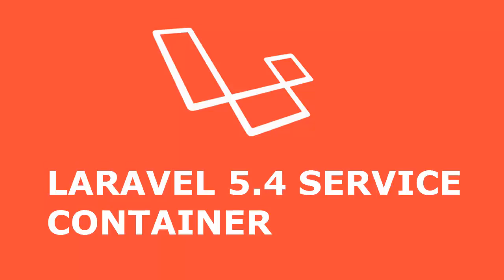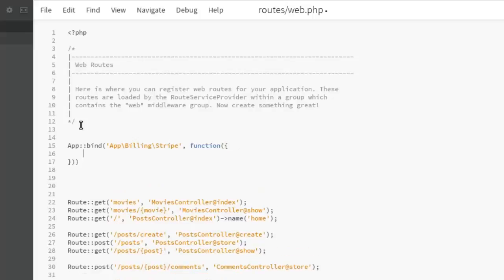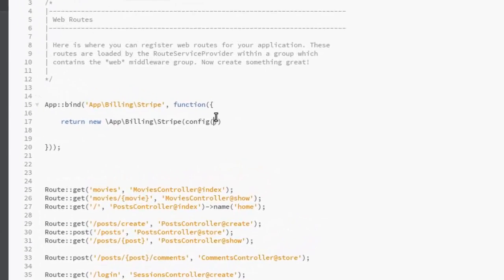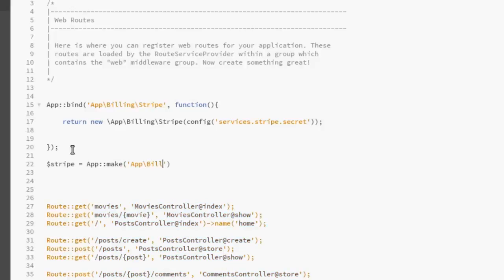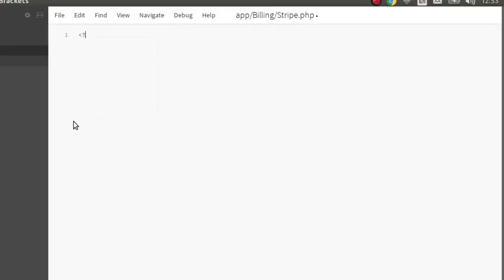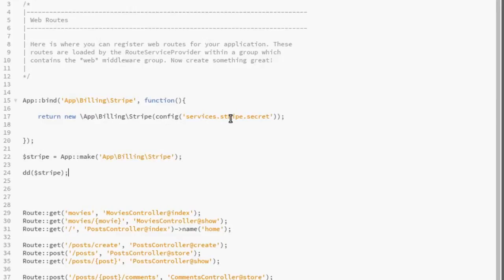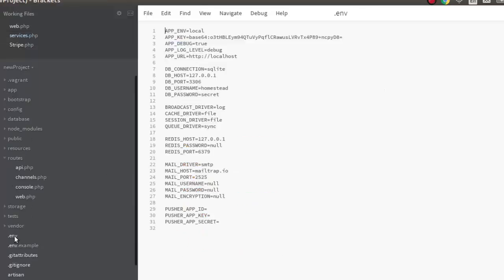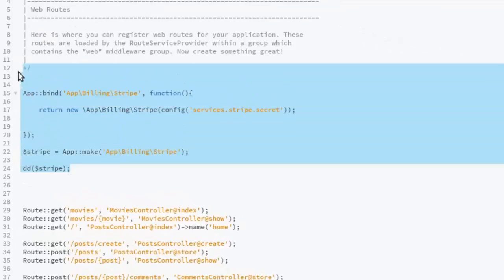LARAVEL 5.4 SERVICE CONTAINER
A video that give full insights on how to create a service container in Laravel 5.4. The service container is the heart of Laravel. Any and all registered dependencies will be resolved out of it. This includes Laravel's various components, as well as your own.